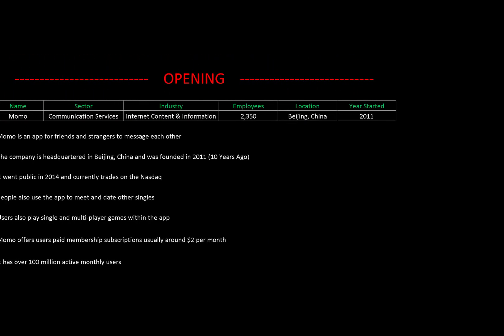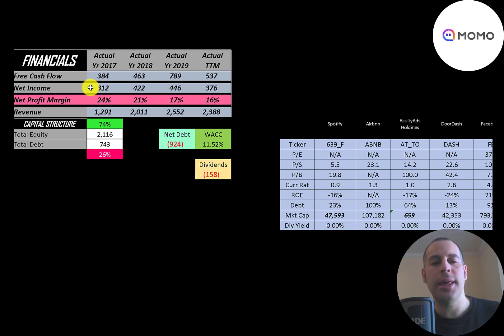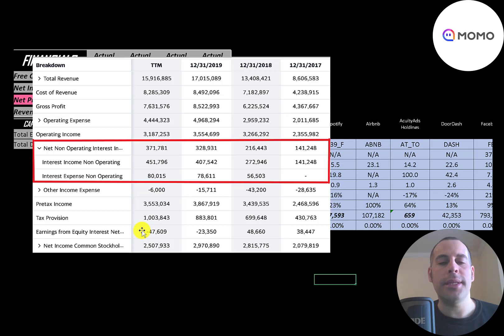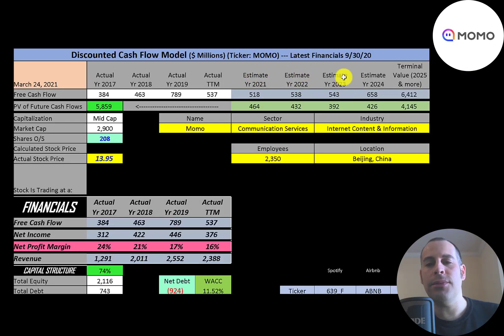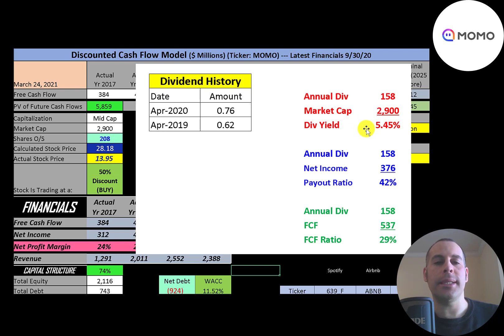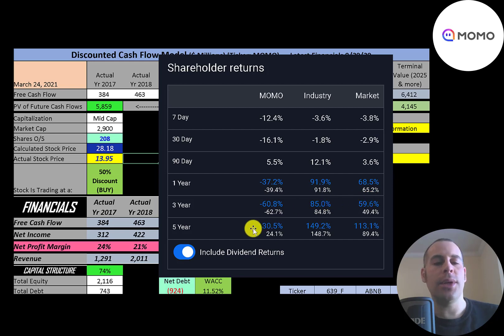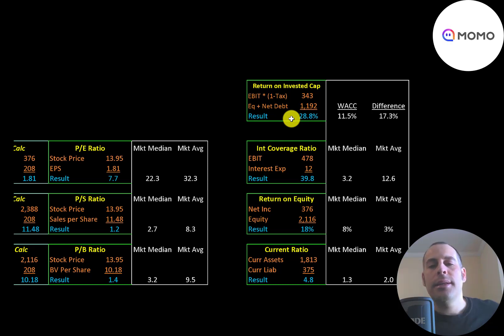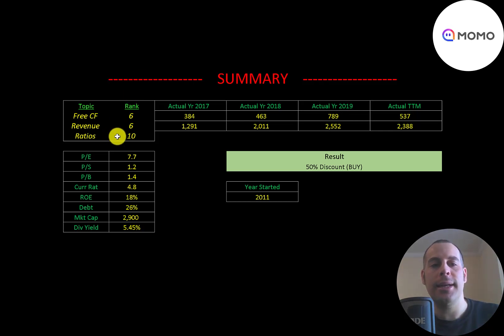Momo Financial Stock Review: Super value --- get it at a good price: $MOMO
Let me show you how to sift through Momo’s income statement and statement of cash flows to understand their financials really well.  We can run my discounted cash flow model together to see if the stock is a buy or a sell.  We are also analyzing the financial ratios to see how they compare to their competitors.  We will look at the debt of the company and equity.  We will also calculate the WACC (weighted average cost of capital) so we can discount the future cash flows.  Let's also look to see if the company is paying a dividend. If they are paying a dividend let's look at the historical dividend payments and try to figure out if they can maintain them in the future. Momo's stock price may be hard to estimate but maybe can figure it out together. Momo is an Internet Content & Information company that may be a great addition to your portfolio.

0:00 Opening
0:24 High Level Company Detail
1:11 Financial Review
4:19 Capital Structure
4:45 Valuation Results
5:14 More info
8:29 Financial Ratios
10:09 Competitor Analysis
10:39 Closing